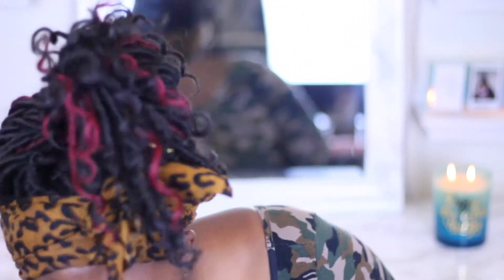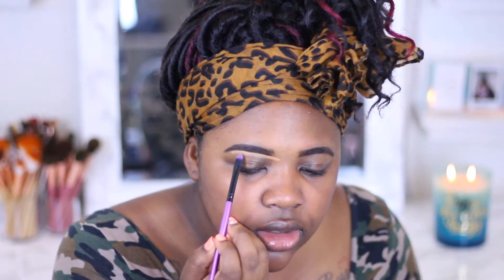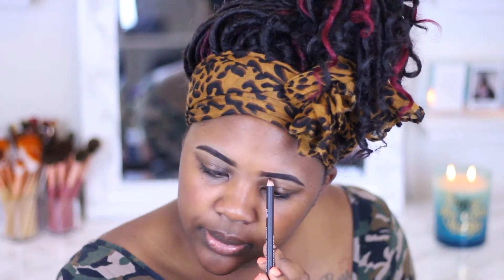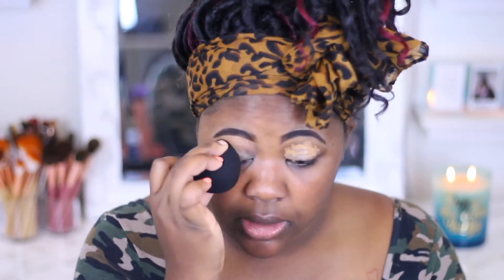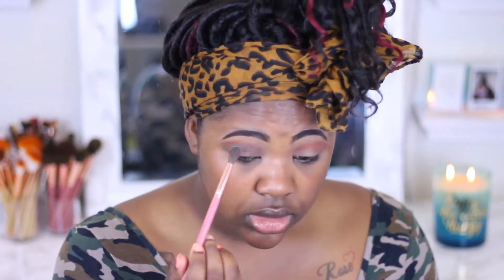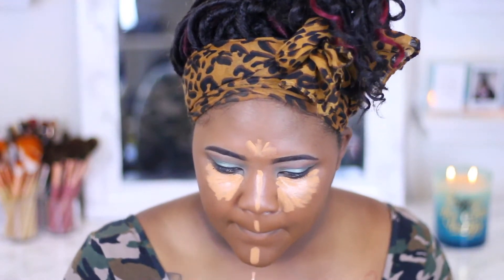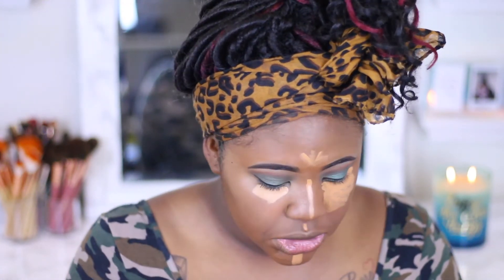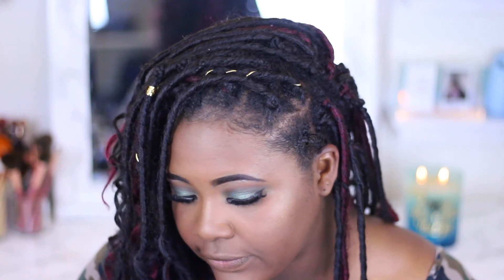Testing New Makeup Products| INEXPENSIVE❤️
Diamond Quenshay